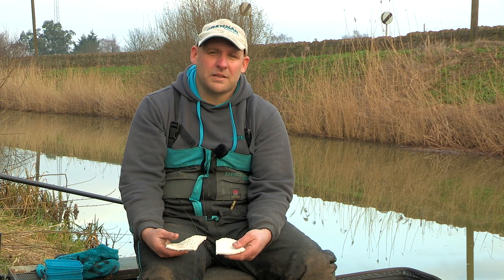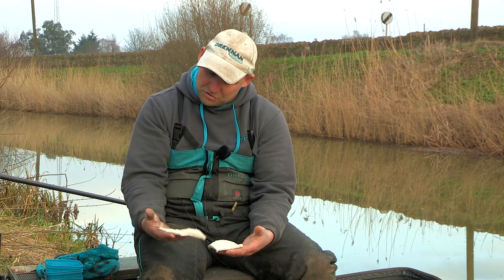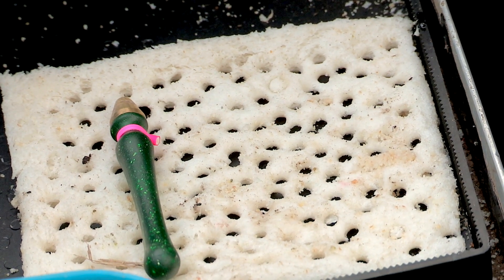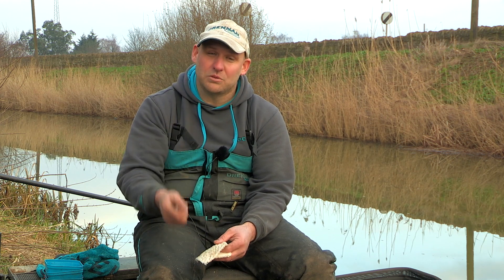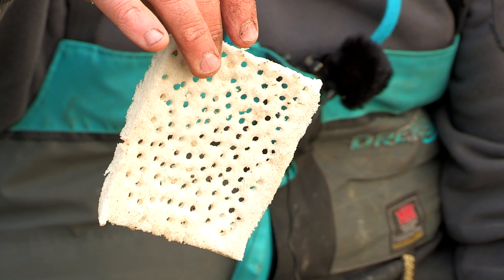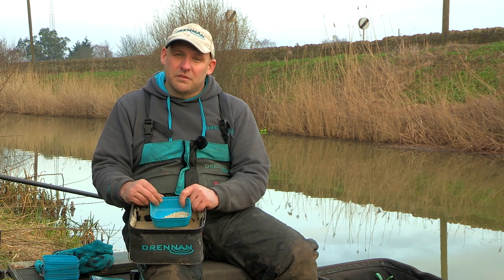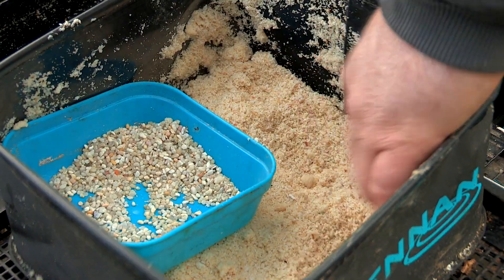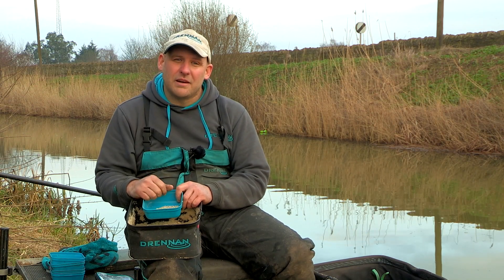Bread Punch Tips With Lee Klimczuk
Lee Klimczuk is an expert when it comes to catching roach with punched bread. The top match angler shares some useful tips to help you get more from this excellent method.